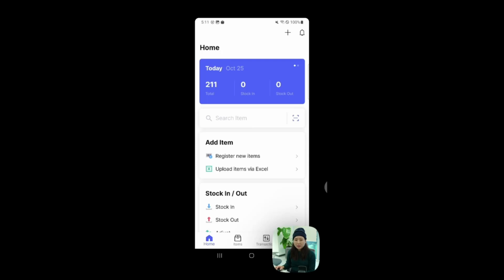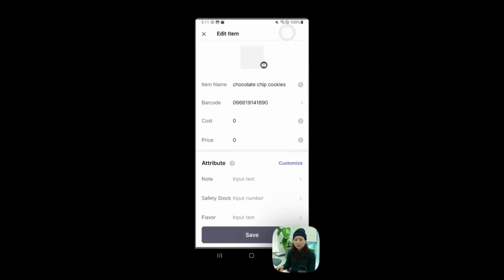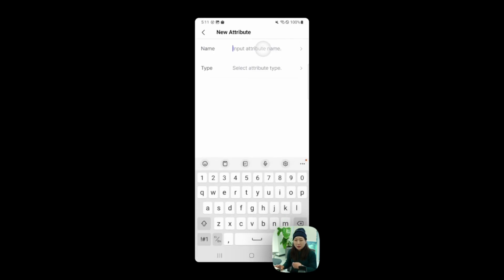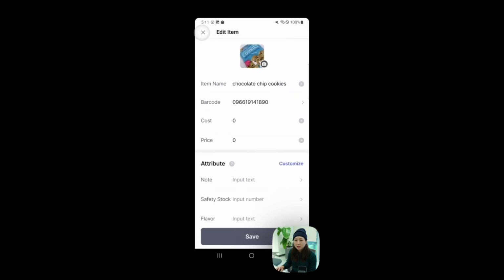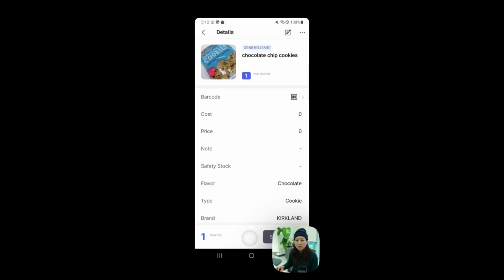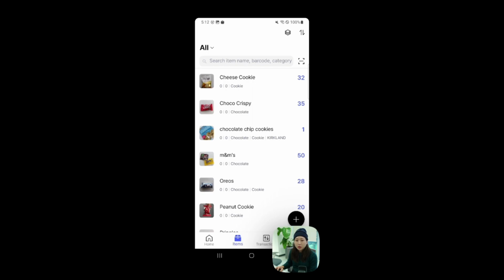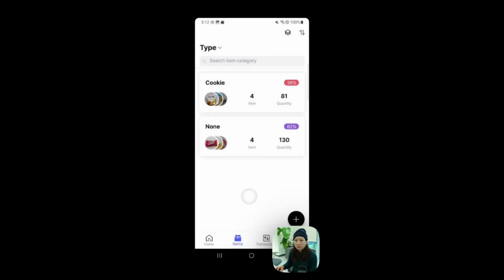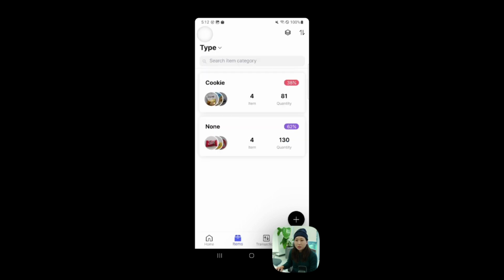Mobile Demo #2: Customize Attributes on BoxHero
Learn how to categorize your items by all sorts of attributes from brand to color. The more, the merrier! For more tips and tricks on how to use BoxHero, head over to docs-en.boxhero-app.com/

BoxHero - The Simplest Solution to Inventory Control

Our Team at BoxHero is on a mission to simplify inventory control. Founded in 2018, BoxHero is an inventory management software that helps small-to-medium sized businesses with stock control, barcode labeling, and real-time collaboration. With BoxHero, you can manage items in multi-channel warehouses, set safety stock alerts, and share your inventory status with external stakeholders.